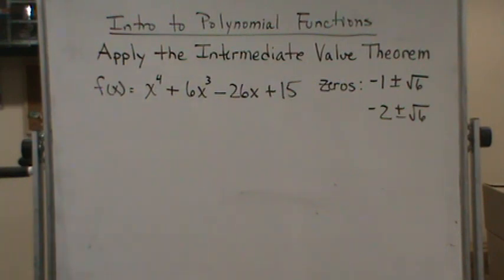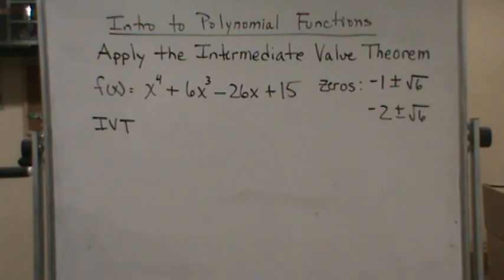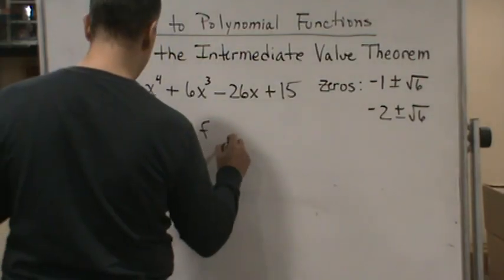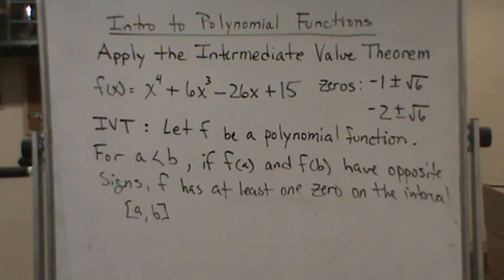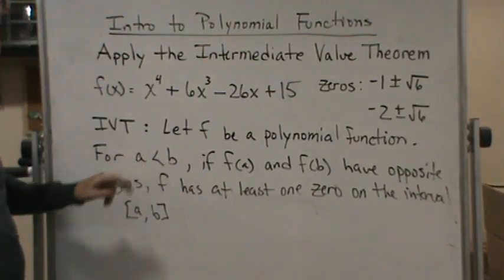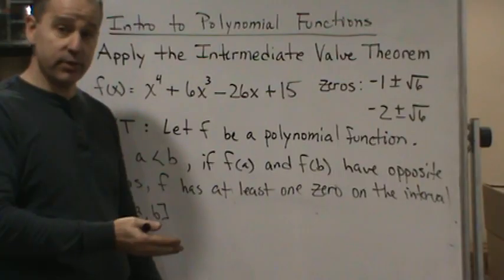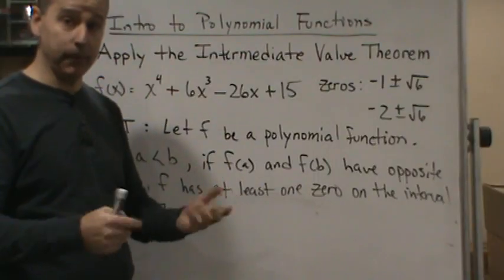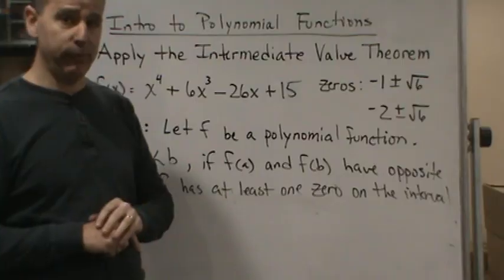MTH122 College Algebra 3 2 Poly Fun IVT